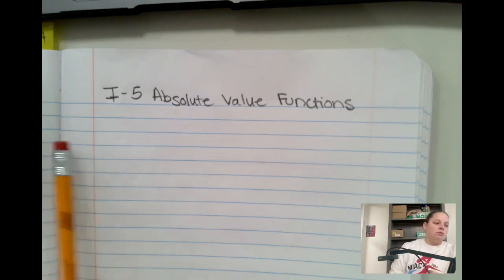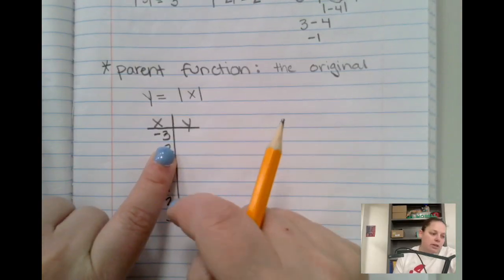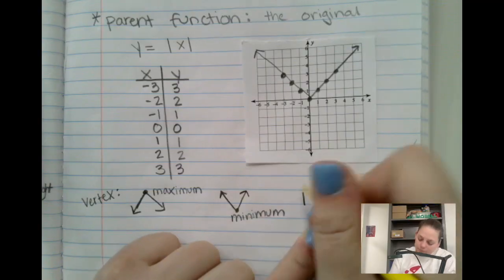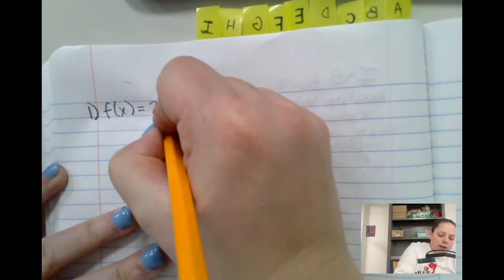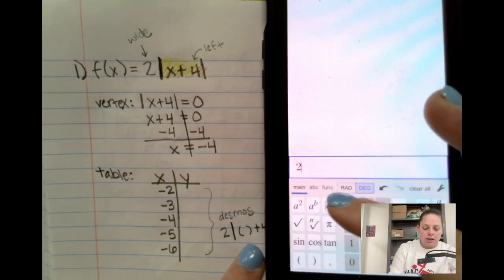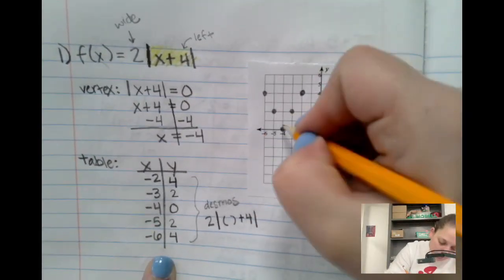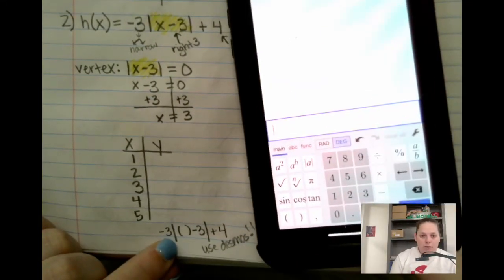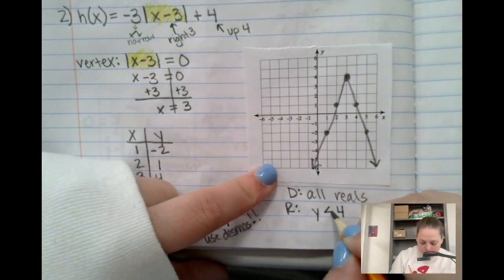I-5 Absolute Value Functions (2/19/25)